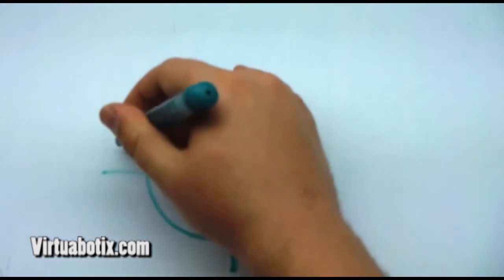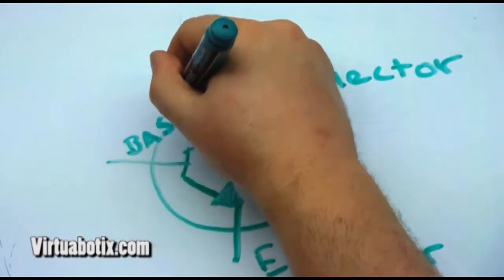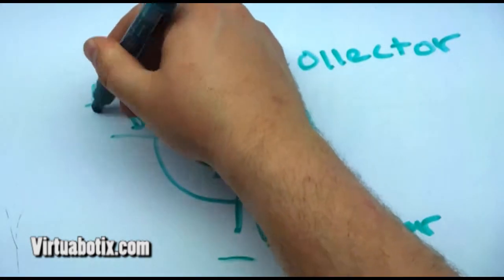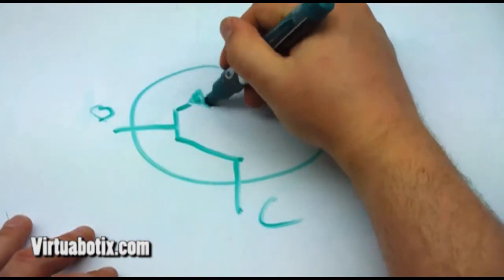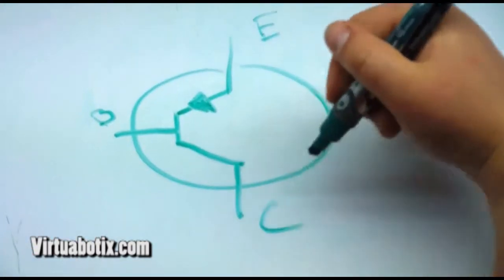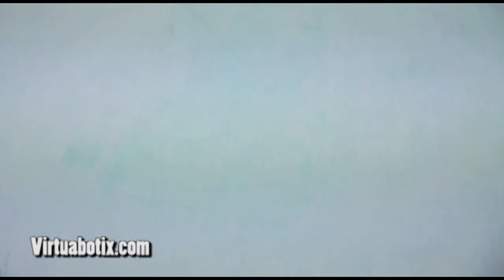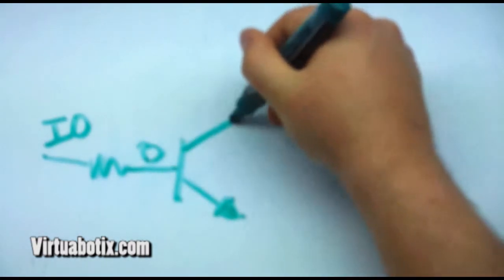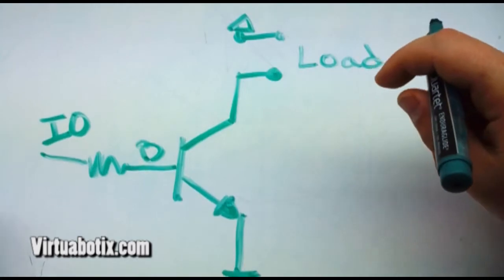Transistors Part 1: The Basics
A lot of you have been asking how to turn things on using the Virtuabotix PIR, or trying to do more than you can with the current that a basic micro-controller IO pin can support. I hope this video, and the follow on hands on portion will help you to better face this problem in your next or current project with the Versalino, Arduino or other electronics projects.